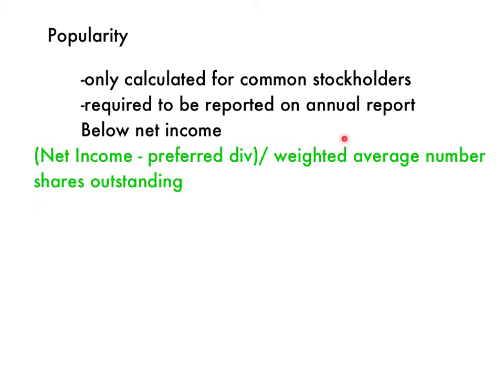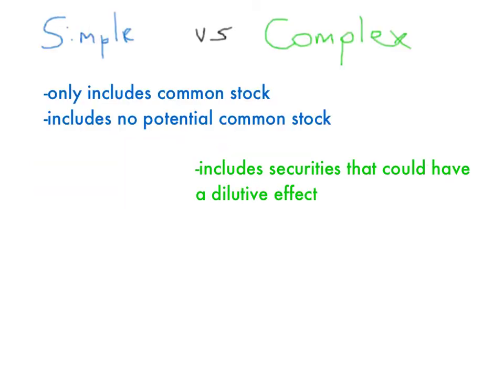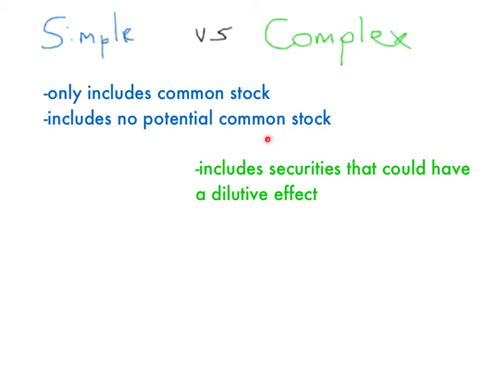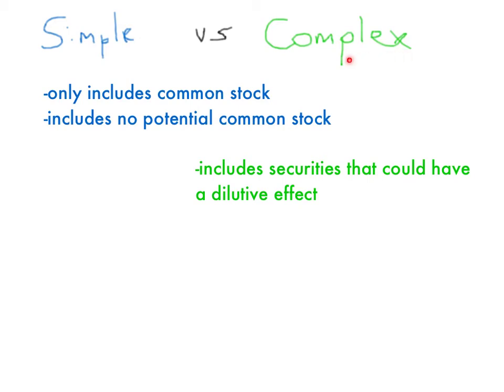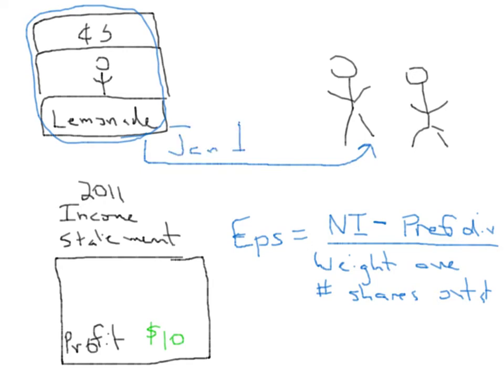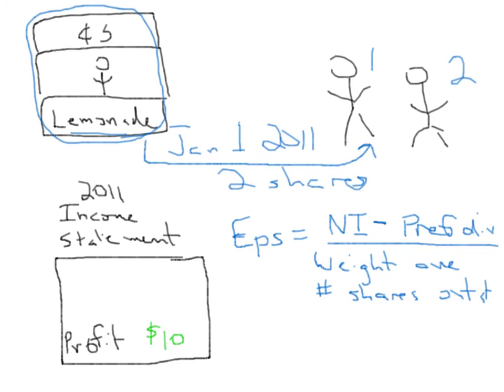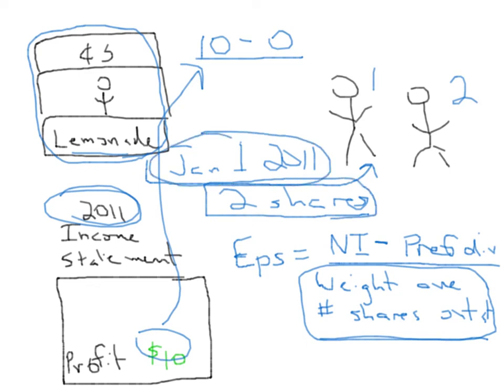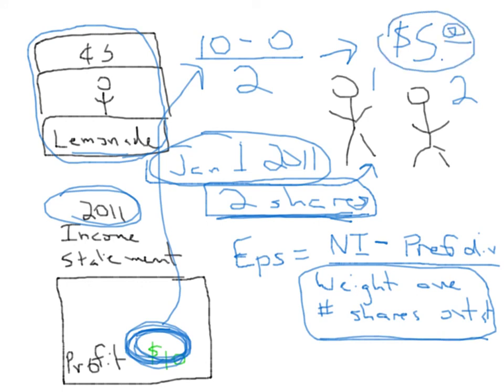Earnings Per Share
Understanding earnings per share with a simple capital structure.